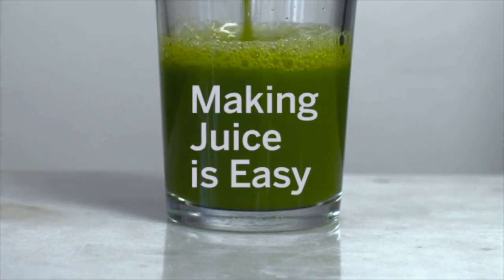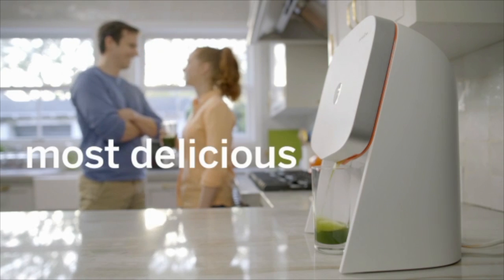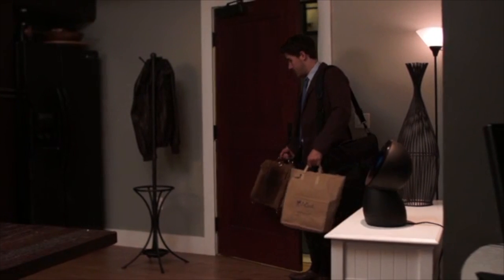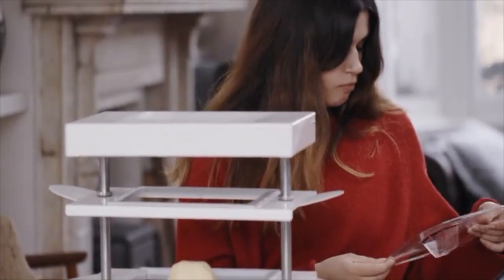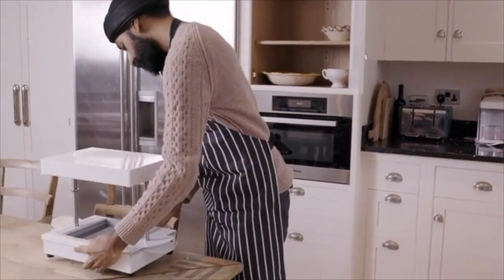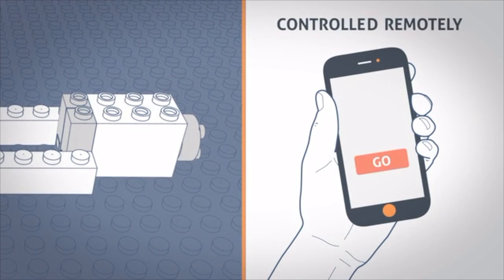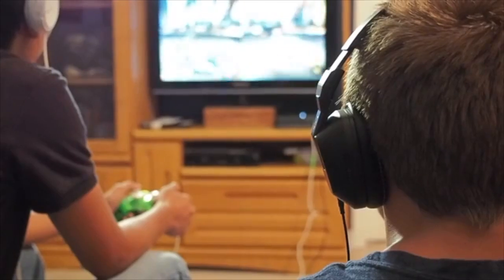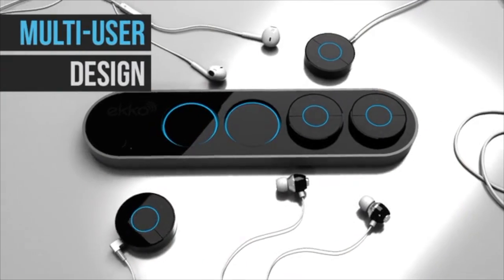✪ 5 inventions that will completely blow your mind ☛ 1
Checkout these 5 mind blowing inventions that will change our daily life in a positive way :
1. Juicero: A smart countertop cold-press juicing system connected to internet through wifi, that will make your juicing experience much better.
2. Jibo: The world's first family robot as its inventors call it. Friendly, helpful and intelligent. He can sense and respond, and learns as you engage with him
3. FarmBox: A desktop vacuum former that makes beautiful things. As its inventors say: "Quicker Than a 3D Printer, Easier Than Baking a Cake, Powered by Your Vacuum Cleaner"
4. Brixo: When building blocks meet electricity and IoT. As its inventors say: "Brixo building blocks bring your designs to life with electronic sensors, motors and connected apps."
5. HUB: a HI-FI, wifi hub for headphones and speakers. As its inventors says: with HUB "Share hi-fi audio to multiple users for a real-time, wireless listening experience unlike anything you’ve heard."